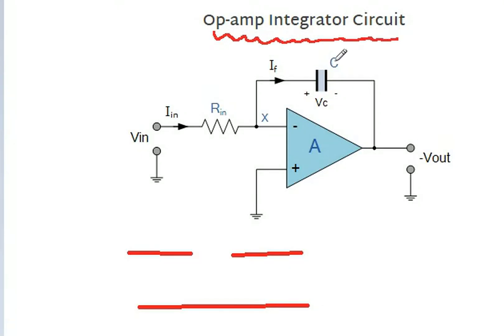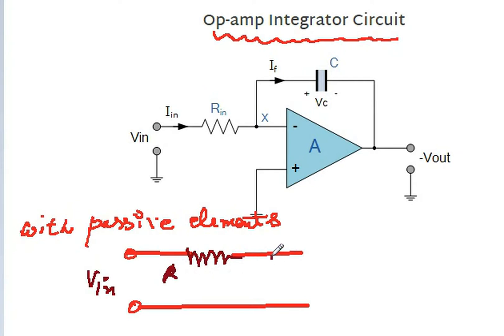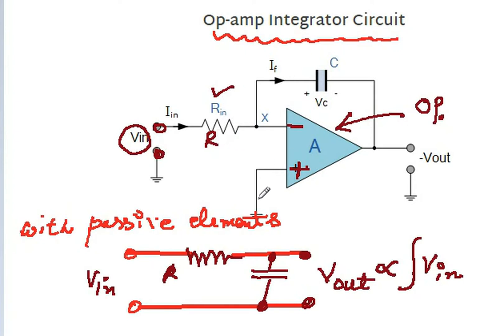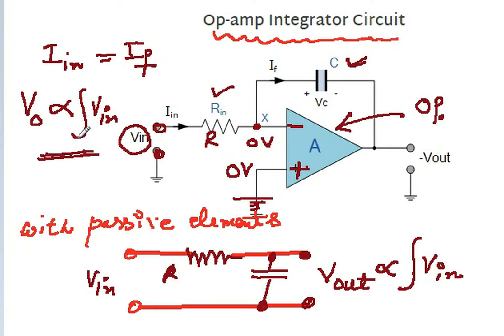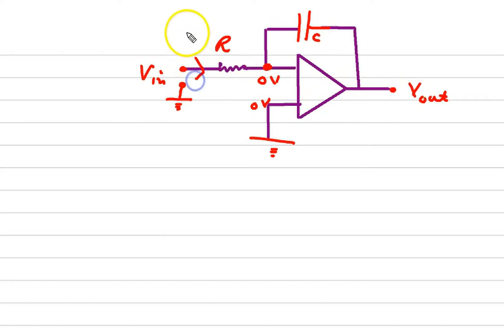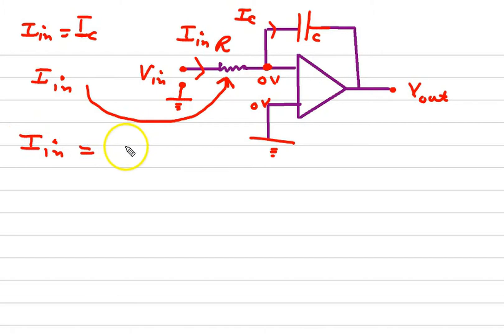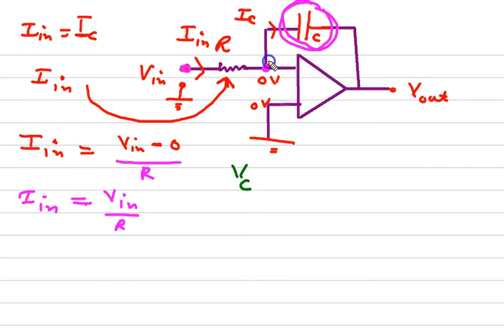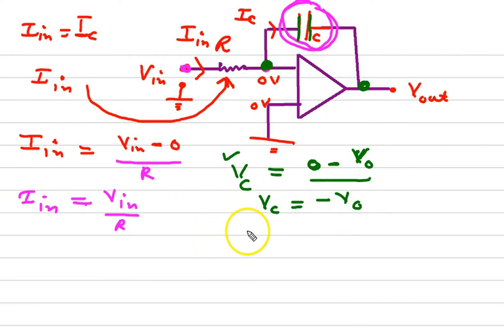Integrator (OP)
The integrator Op-amp produces an output voltage that is both proportional to the amplitude and duration of the input signal You can find handwritten notes on my website in the form of assignments.